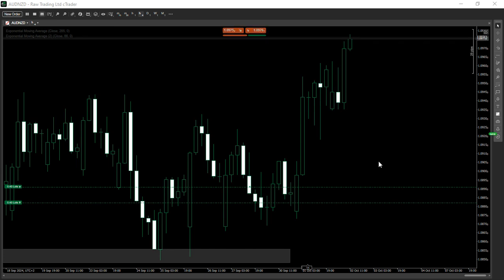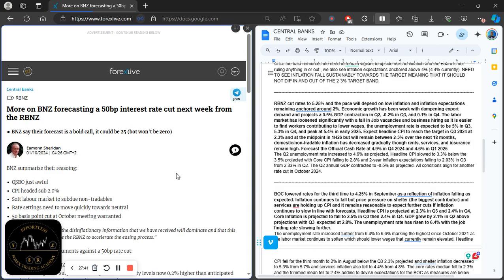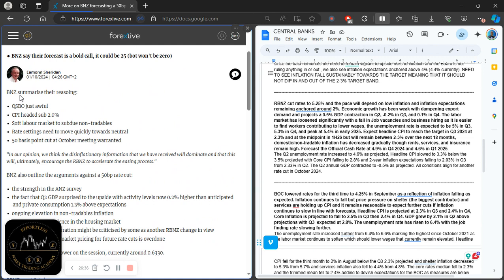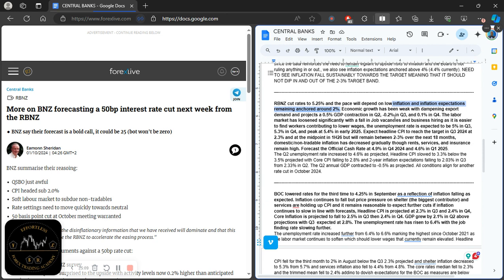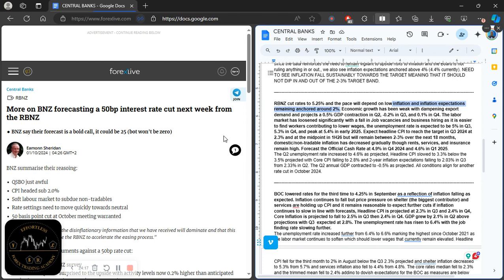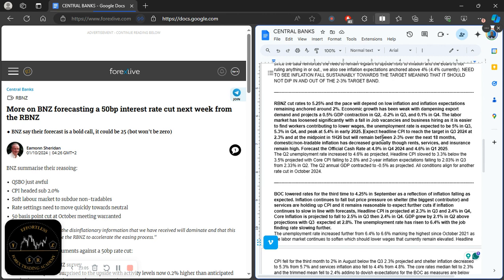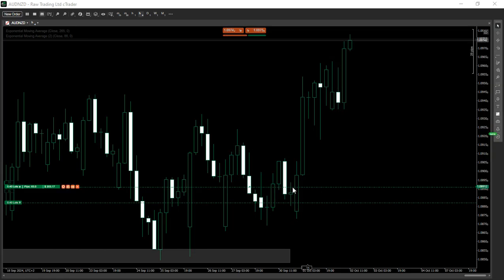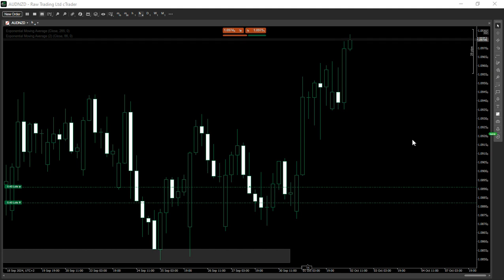🔴 How To SWING TRADE Without Using Over-Complicated PRICE ACTION Strategies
→Join The Fundamental Analysis Mastery Challenge Today←

In this video, we look into how fundamental analysis helps you simplify your trade selection process without having to resort to over-complicated price action strategies with a technical chart cluttered by lines or indicators. We look at how I use fundamentals to catch this swing trade on AUDNZD.